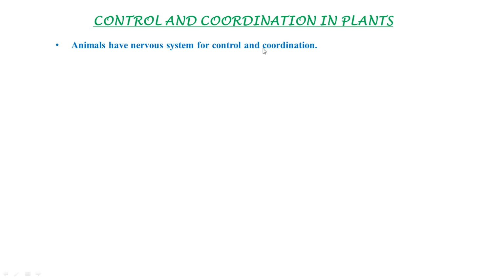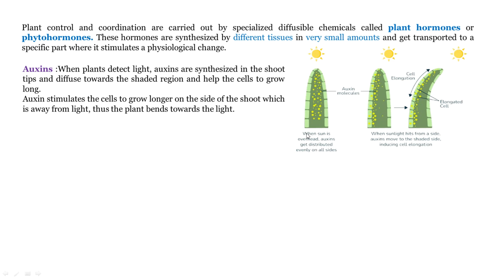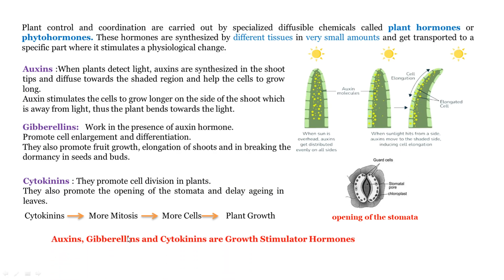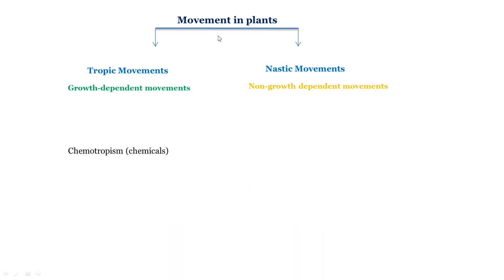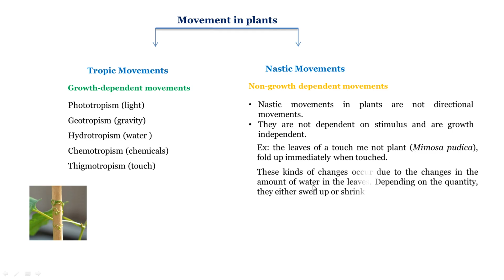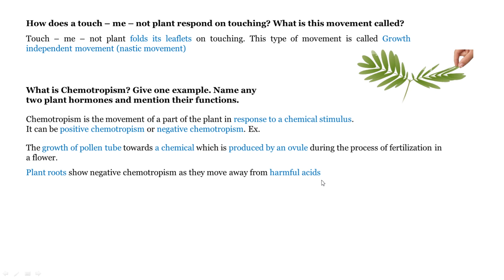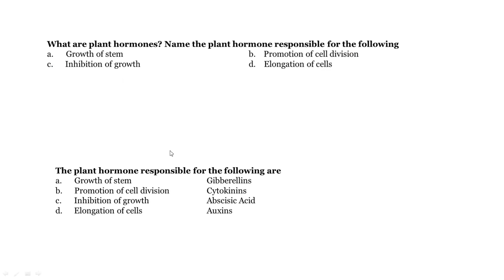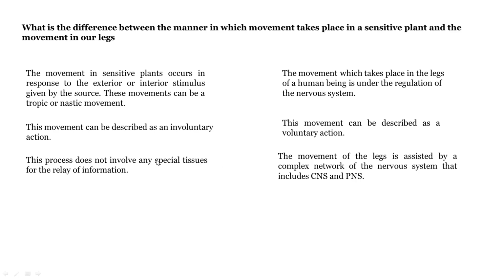Control & Coordination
Control and coordination of class 10 explanation.